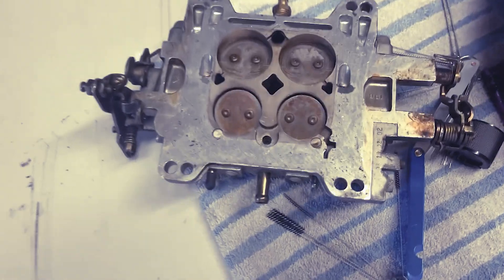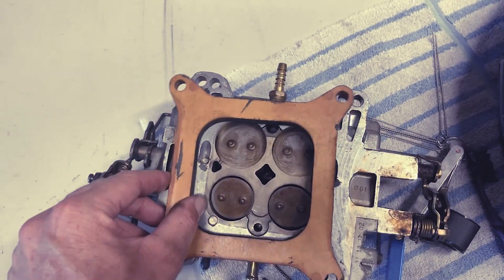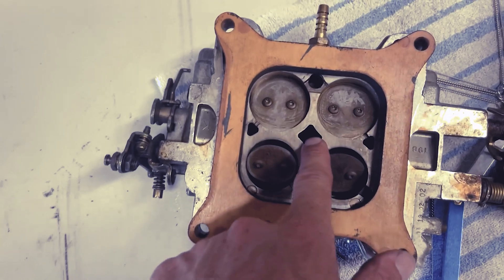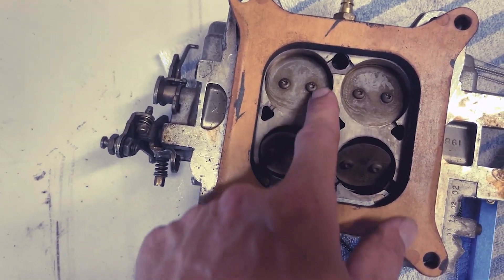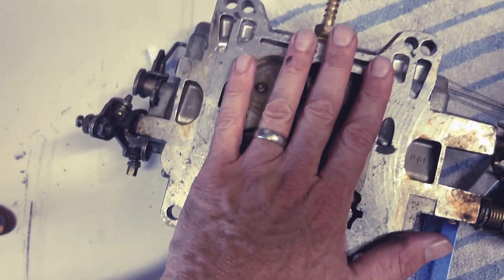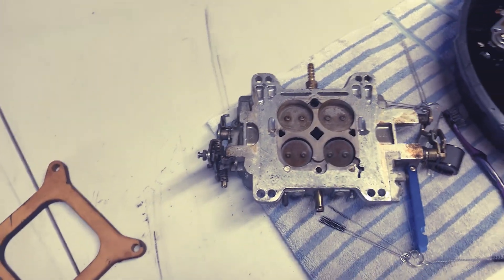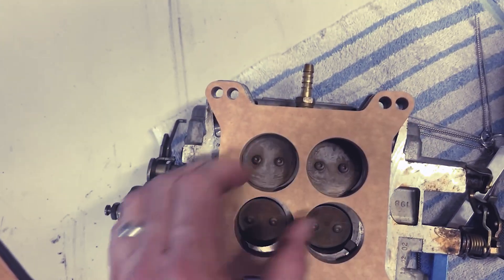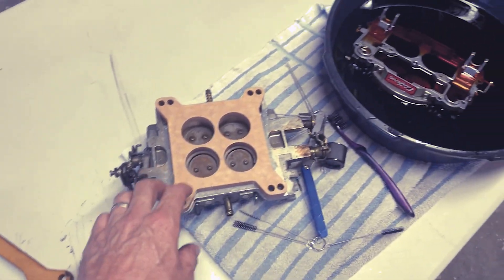Carb Spacer Upgrade: Edelbrock 1405/1406 – Open or 4-Hole? Let’s Find Out!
What is the best carb spacer for my engine?
That’s exactly what I set out to answer while I had my Edelbrock 600 CFM 1405 off my SBC 350. Years ago, I installed a 1/2" open square wood spacer, but I never really tested a 4-hole carb spacer on this setup. With only 1/2" of clearance under the hood, spacer height wasn’t a concern—just the design.

💡 Key Insights in This Video:

4-Hole vs. Open Spacer: Ideal for dual plenum intakes like the Edelbrock Performer RPM series or AirGap.
Thermal Isolation: The spacer helps reduce heat transfer from the engine to the carb, improving efficiency.
Practical Testing: See why I chose the spacer featured in the video and how it performed.
👉 Join the Conversation: What spacer are you running, and what’s your logic?

🔥 Check Out the Full Carburetor Series! 🔧
Follow the journey as I rebuild, jet, and tune my Edelbrock 1405. The steps apply to other square-body Edelbrock carbs like 1406, 1407, and 1411.

Donate to keep the current project alive: 👉 Click here to donate $10

🔗 Shop the Build:
Links to the spacer, parts, and tools used in this project are below.

Carb Spacer

Another option...

Intake Manifold

Carb Calibration Kit

Carb Rebuild Kit

Accelerator Pump Nozzels